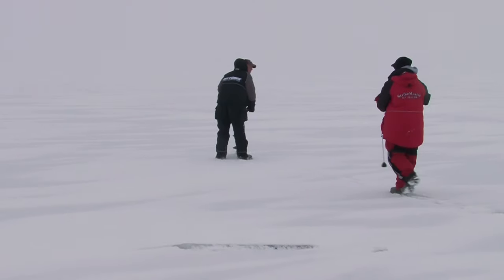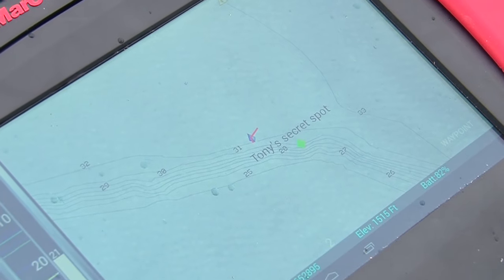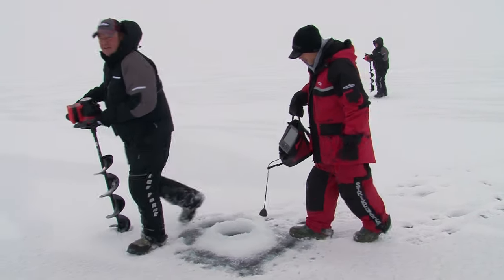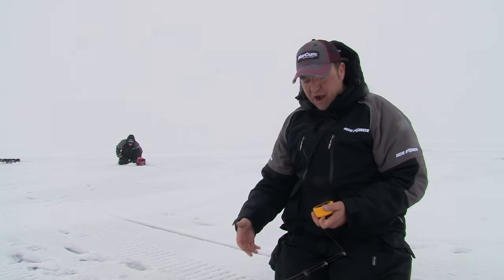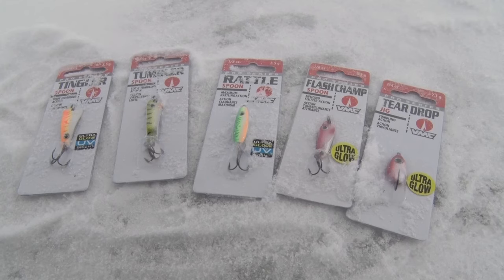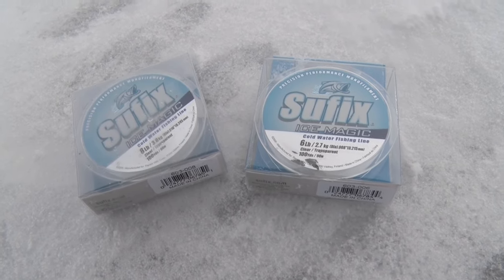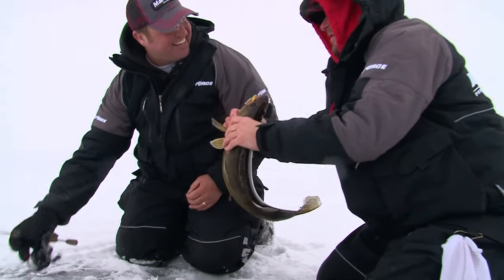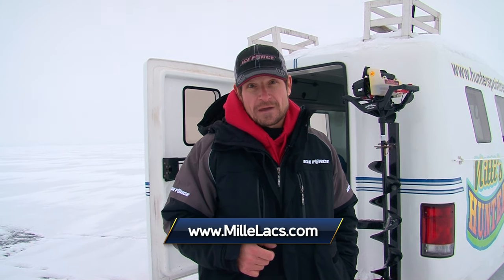Exciting Ice Fishing Action on Minnesota's Lake Mille Lacs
Exciting Ice Fishing Action on Minnesota's Lake Mille Lacs with Roger Cormier and Tony Roach